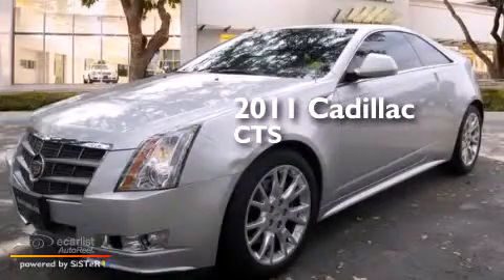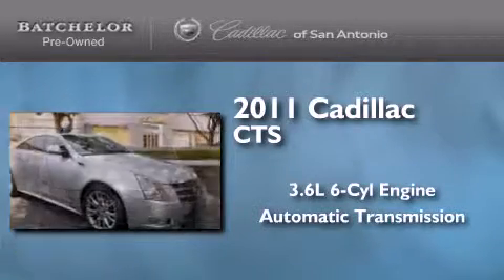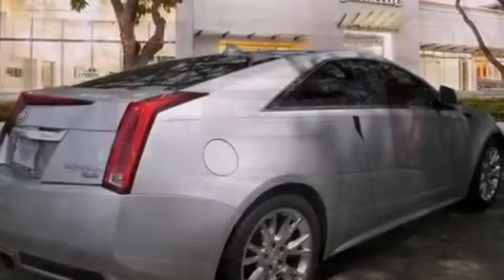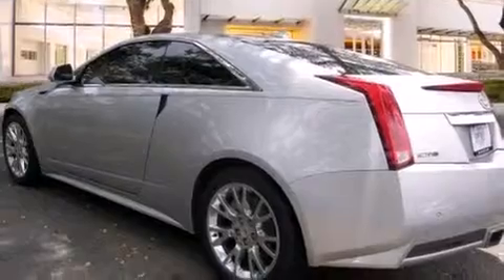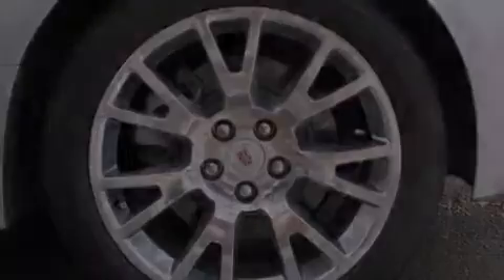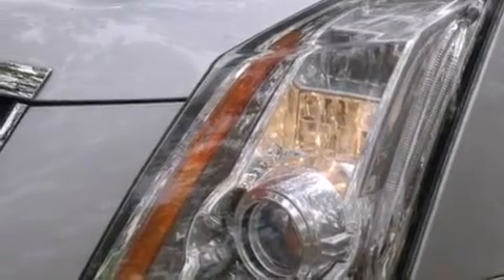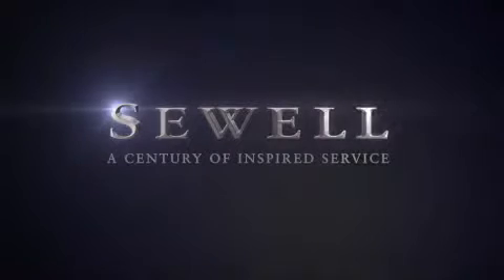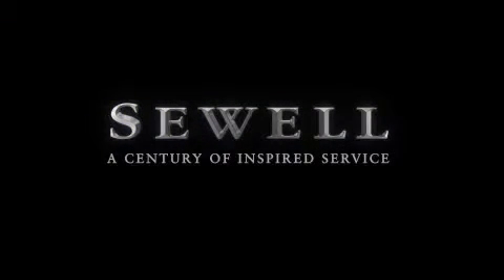2011 Cadillac CTS Coupe San Antonio TX 78230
We've been honored to serve the San Antonio TX area , we promise that your experience at our dealership will exceed your expectations ! Year : 2011 Make : Cadillac Model : CTS Coupe Engine : 3.6L VVT V6 DI Engine Trans . : Automatic Exterior : Silver Miles : 64,039 Interior : Black Ken Batchelor of San Antonio Pre-Owned IH-10 W San Antonio , TX 78230 Mission We will provide the best vehicle sales and service experience for our customers . We will do this in a way that will foster the continuous improvement of our people and our company . We will be a top-performing , thoroughly professional and genuinely caring organization in all that we do . Values We will strive for constant improvement and innovation in all that we do . We will earn and re-earn the goodwill , trust and confidence of our customers and colleagues every day . The highest ethical standards will guide everything we do . Used 2011 Cadillac CTS Coupe San Antonio TX